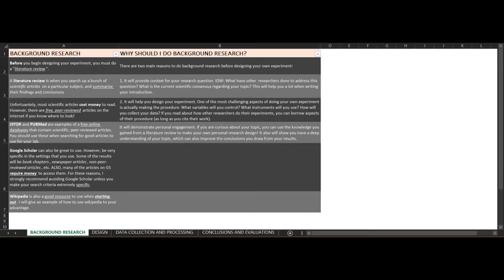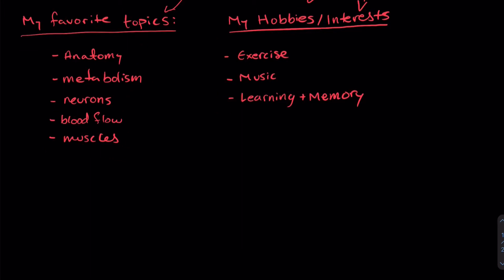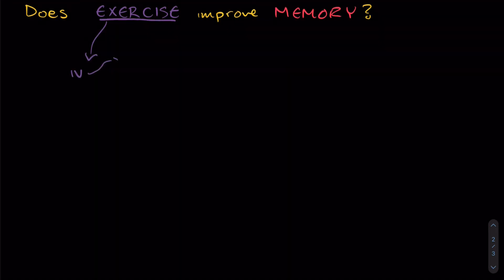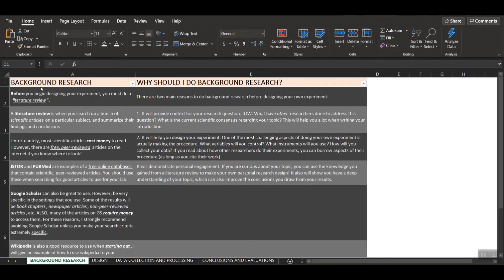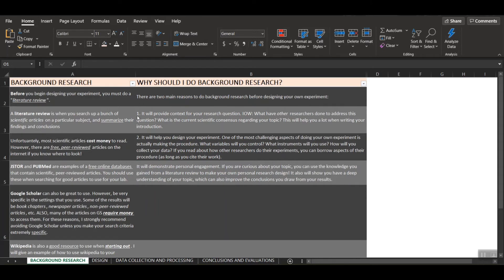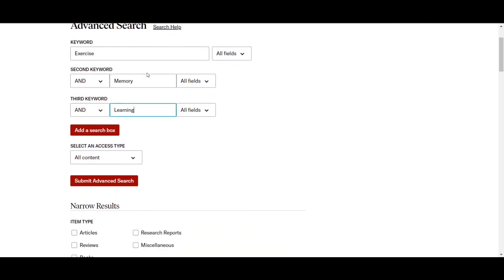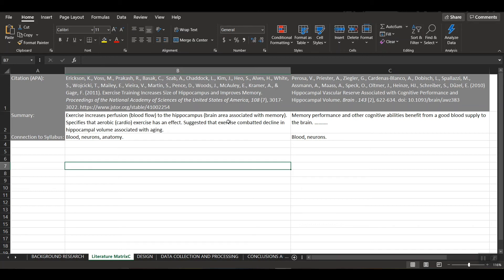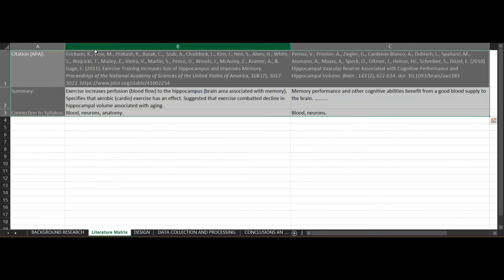Surviving IB BIO | Internal Assessment (IA) PART 1: Background Research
Thorough background research into your IA topic is key to showing personal engagement and demonstrating your understanding of the topic.

Here I discuss how to perform background research.